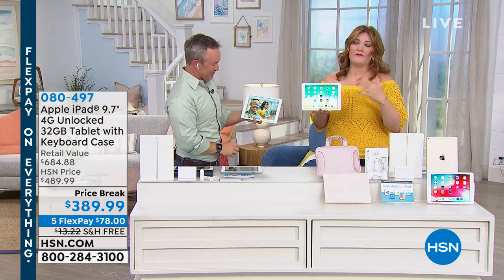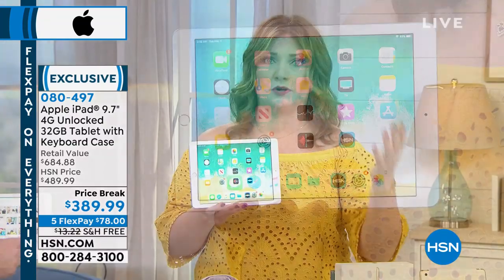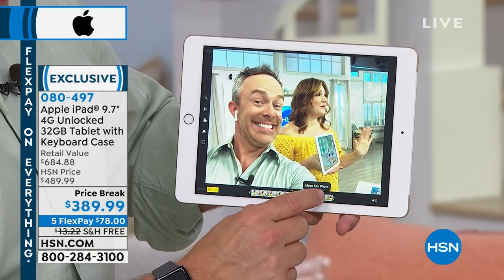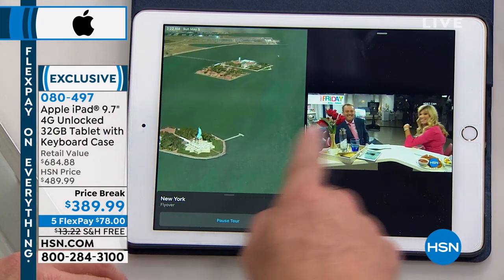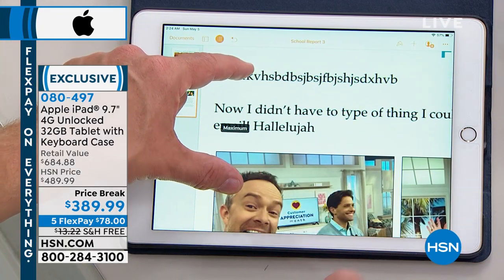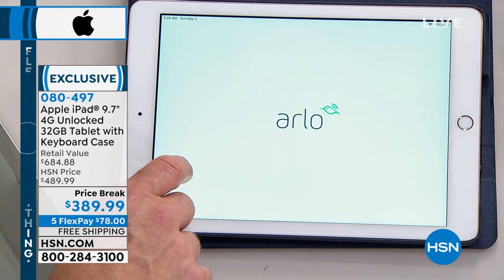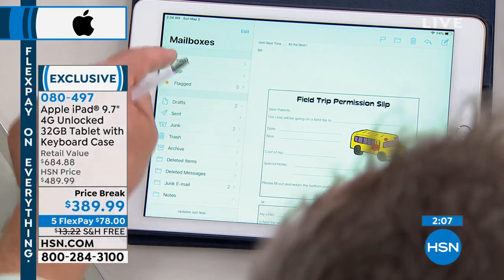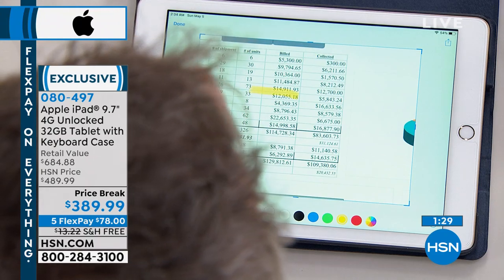Apple iPad 9.7 4G Unlocked 32GB Tablet with Keyboard Case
Apple iPad 9.7 4G Unlocked 32GB Gold Tablet with Keyboard Case
With the Apple iPad, every task on your todo just got a lot more fun. Send emails on your daily commute with the Bluetooth keyboard case or FaceTime with coworkers in HD. And when it's time to play, the iPad's stunning, 9.7" retina display makes everything from recipe building to photo editing appear crisp and vibrant.

    iPad 9.7" (5th Generation) 4G Unlocked tablet
    LightningtoUSB cable
    USB power adapter
    Quickstart guide
    Set of Apple stickers

Bundled Goodies

     Bluetooth keyboard case
    Tablet sleeve
    Starter kit  Tablet Stand, Car Charger, USB Extension Cable, Earbuds, Headphone Splitter and Pen Stylus
    Essentials for iPad App Pack